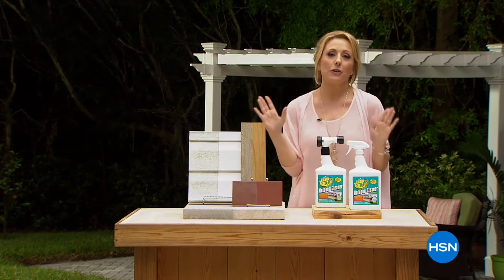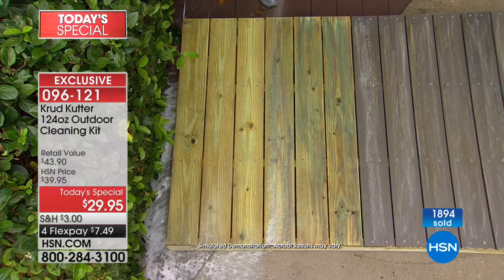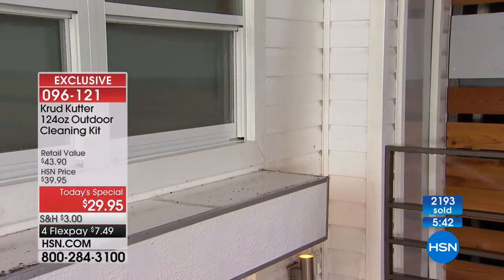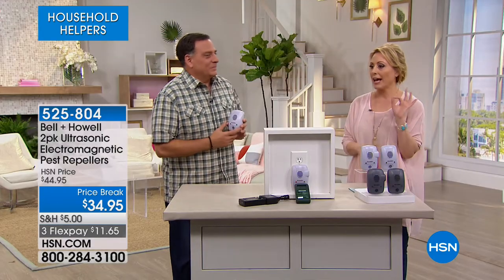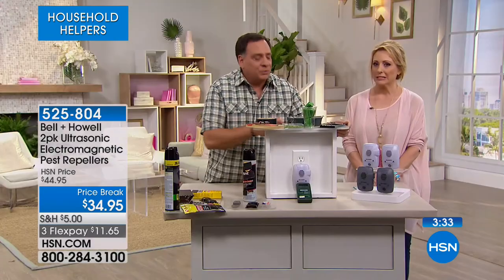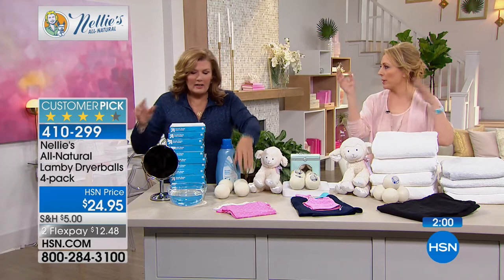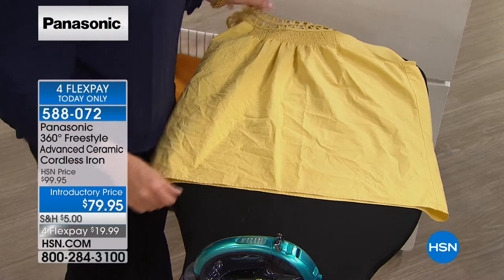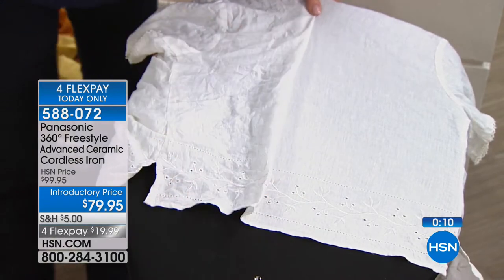HSN | Household Helpers 03.02.2018 - 01 AM